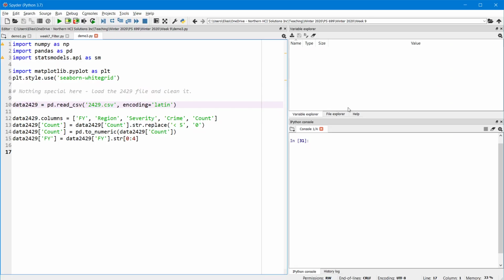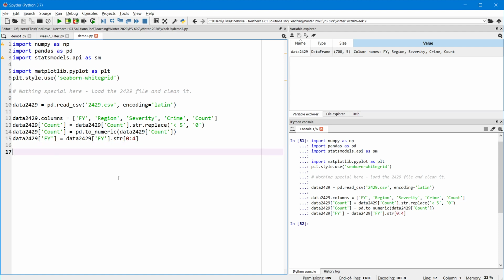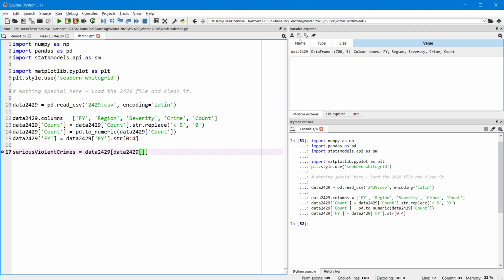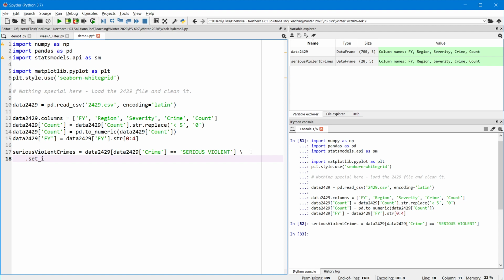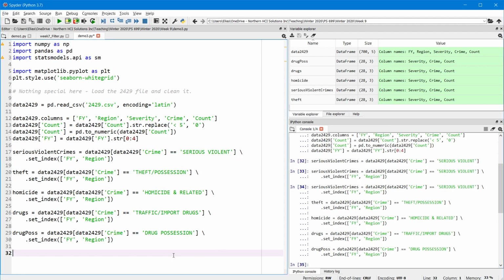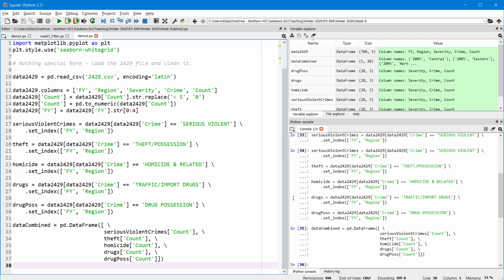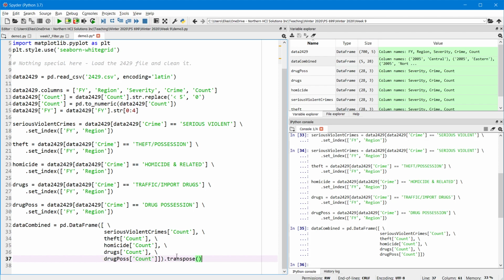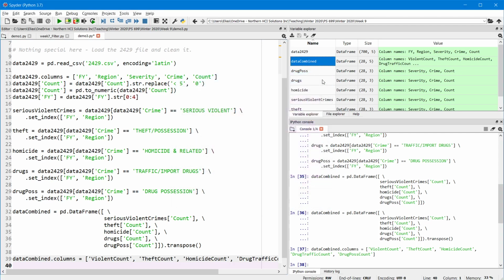Data Science For Humans Part 6 - Filter Data in Python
In this video we filter our data using Python.